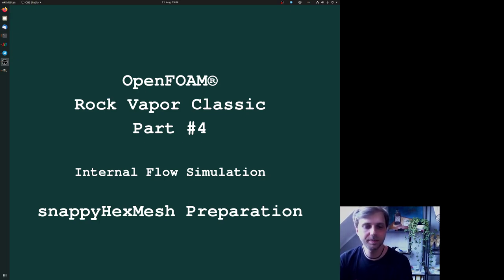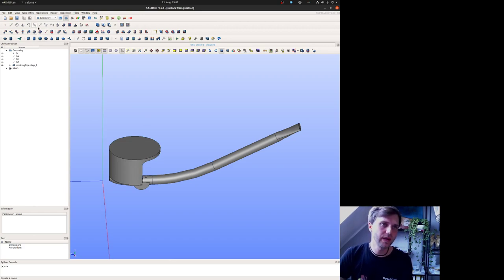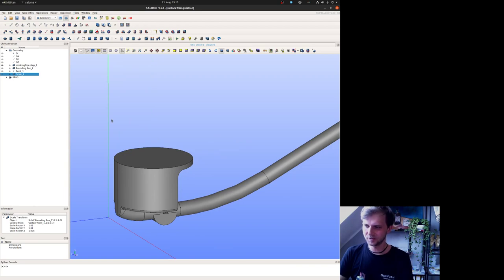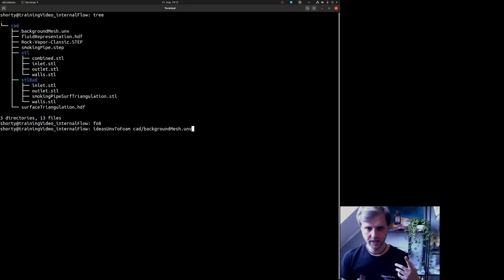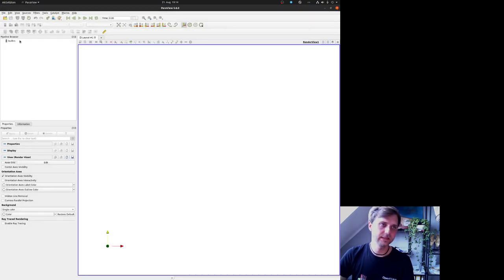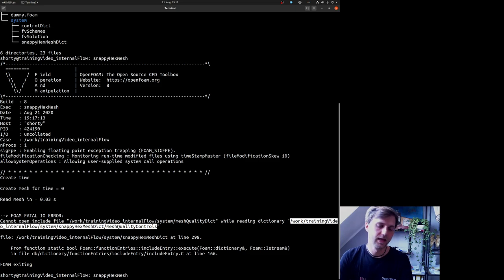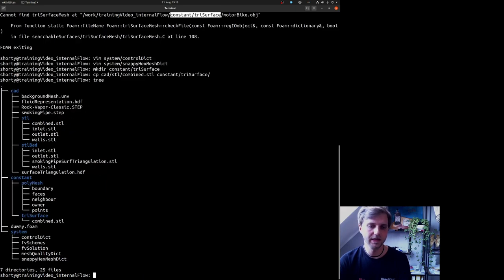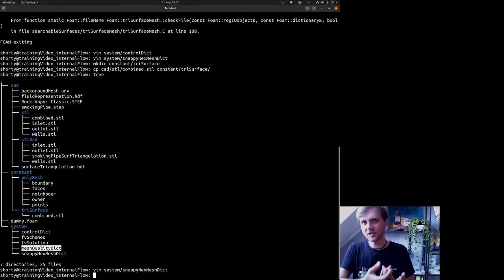CFD Analysis of a Smoking Pipe | Part 4 | Case Preparation for Meshing ∇ OpenFOAM® v8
Hey all, thank you for being back on my YouTube channel. Let's go on in the training video series named »Rock Vapor Classic« or simply »CFD Analysis of a Smoking Pipe«. Within the next 20 minutes, we are going to prepare the OpenFOAM® case for the first meshing step using the well-known OpenFOAM® meshing application named »snappyHexMesh«.

The topics of the video are as follows:
- Background mesh generation using Salome®
- Mesh conversion using the »ideasUnvToFoam« application

- Creating missing files that are needed to run snappyHexMesh (including a general but brief description of what the files do) such as controlDict, fvSolutions, fvSchemes, snappyHexMeshDict, meshQualityDict
- And as always, Tobi live

Take care and keep foaming,
Tobias